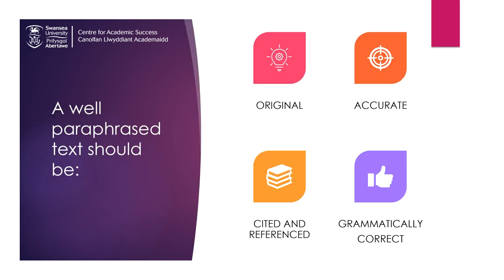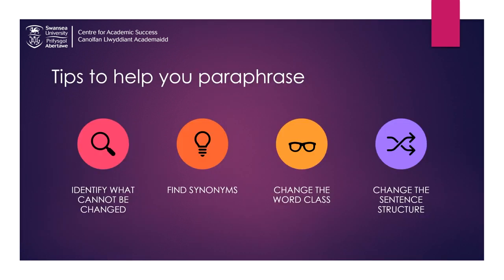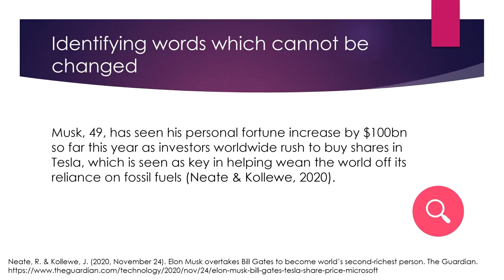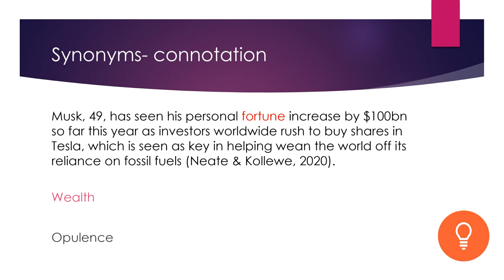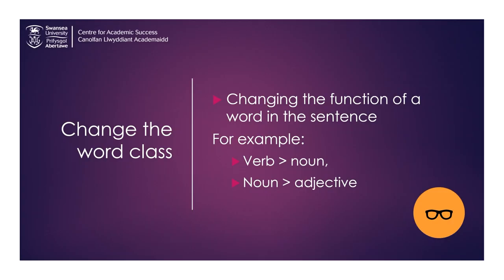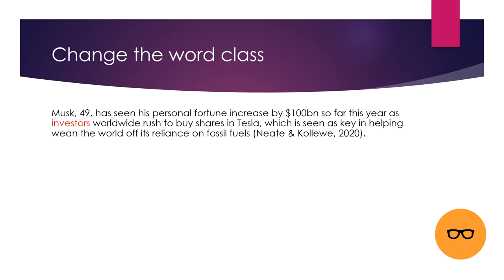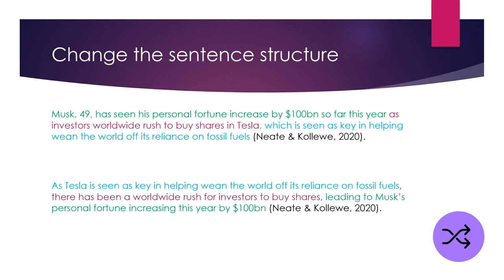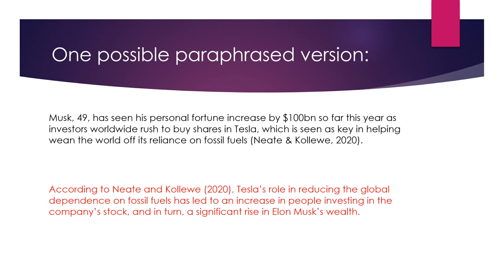Centre for Academic Success - Paraphrasing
A short video on paraphrasing by Sarah Robinson